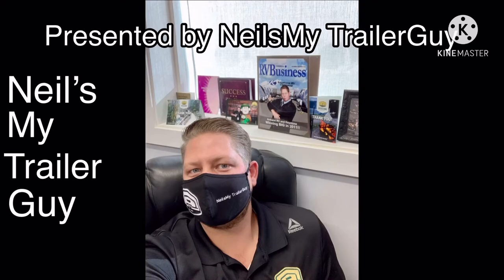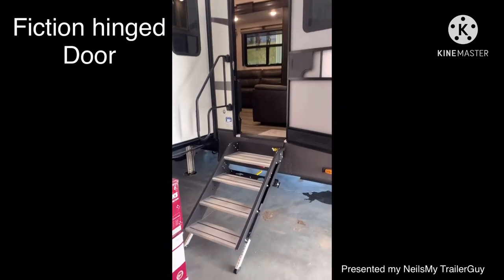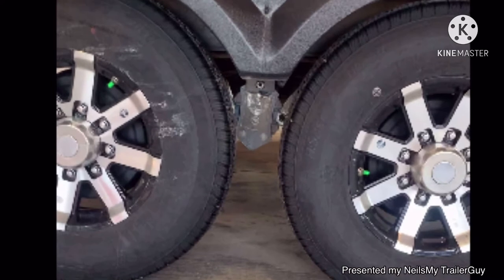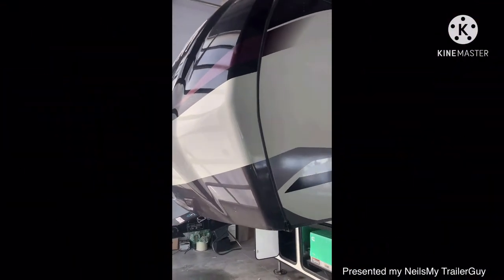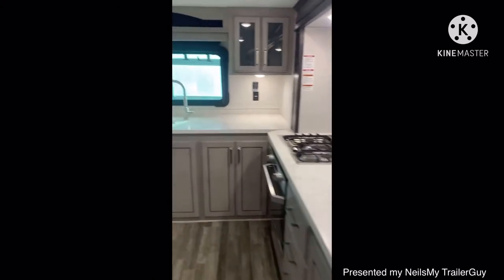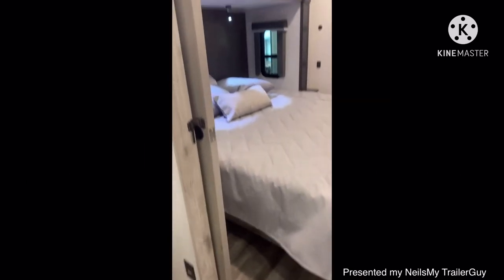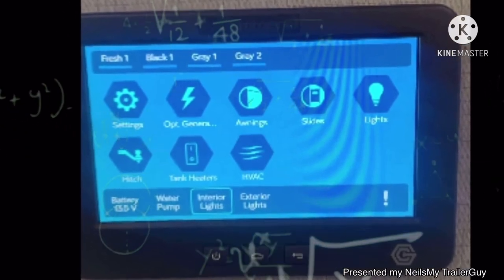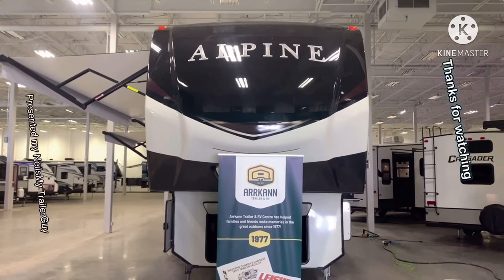2021 Alpine 3790 FK from ArrKann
Luxurious Alpine fifth wheel walk through with flavor. Featuring NeilsMy TrailerGuy and produced by Carter.